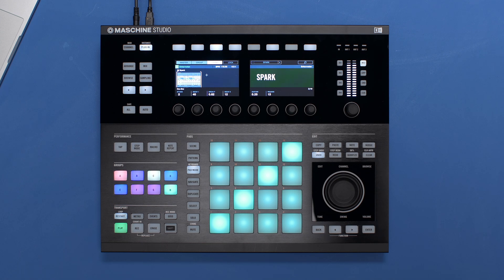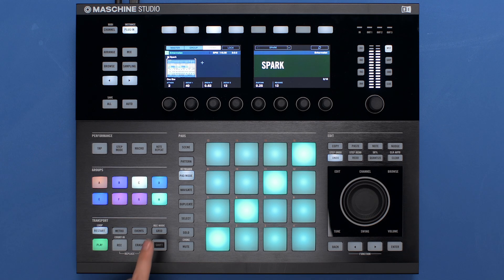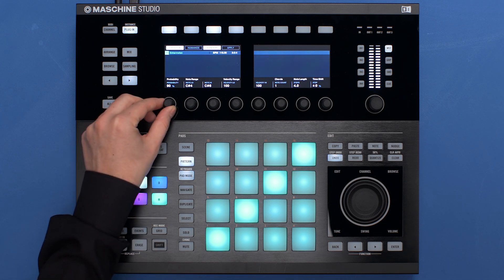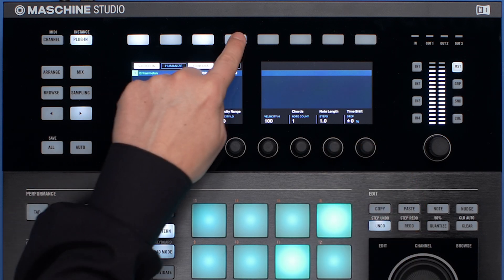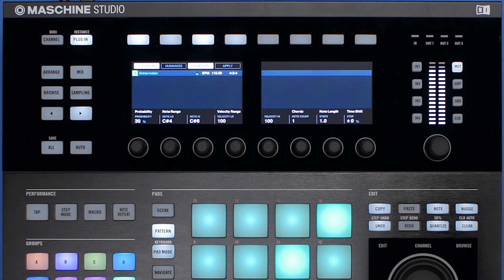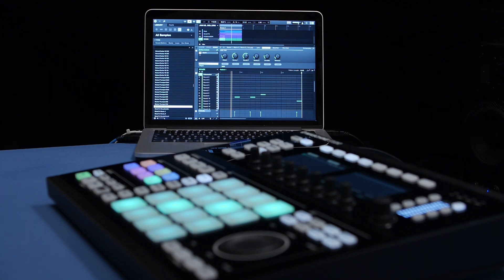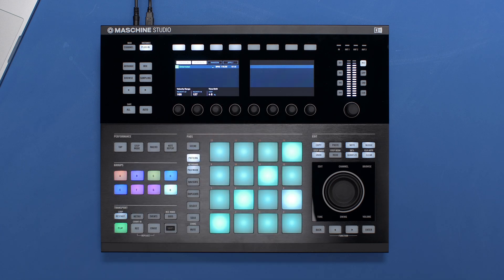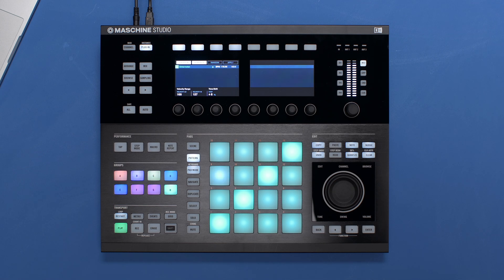MASCHINE 2.6 - The Variation Engine | Native Instruments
New in MASCHINE 2.6, the Variation engine helps add variety and spontaneity to your tracks for all the MASCHINE 4 x 4 controllers. This video takes a closer look at how to bring the Randomizer into play. You can also see and hear how the Humanizer loosens up your beats and melodies. Using both together is a powerful new way to spark track ideas.